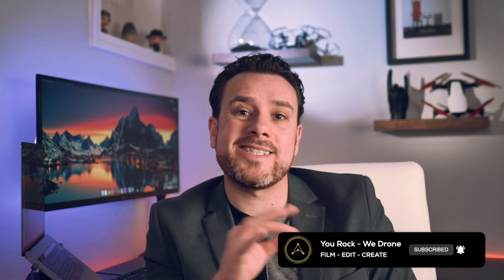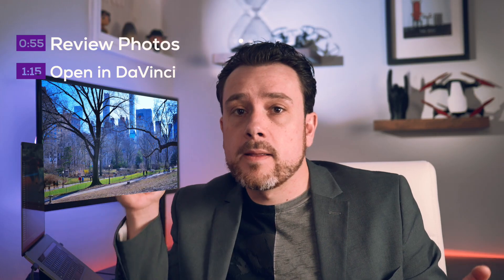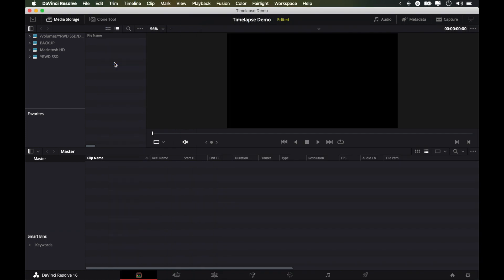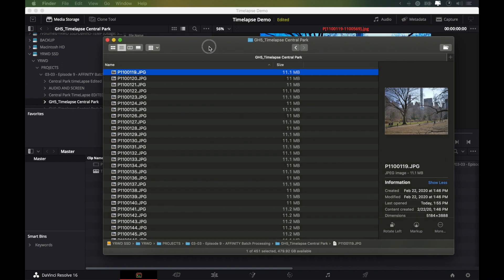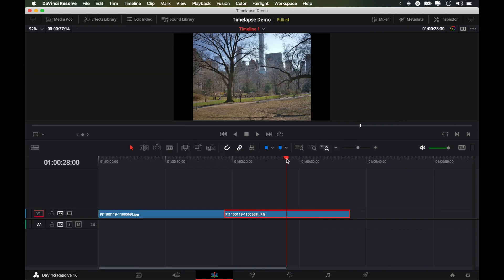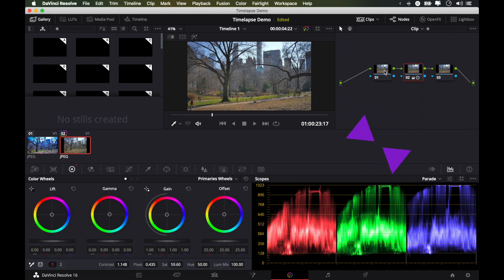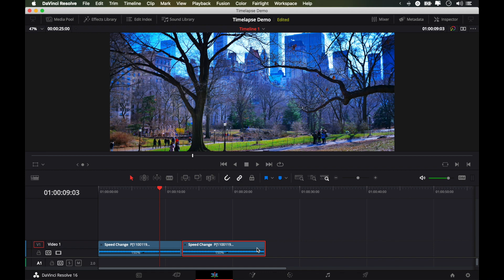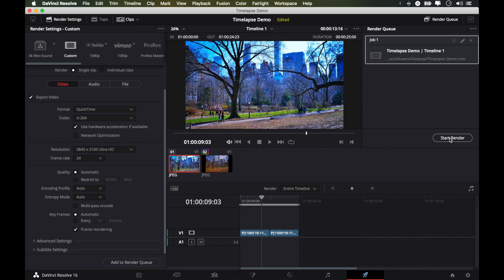Rendering a TIMELAPSE in DaVinci Resolve - 4 SIMPLE STEPS (2020)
In this video, we'll take a look at Rendering a TIMELAPSE in DaVinci Resolve 16. It's a very simple and straightforward and can be done in just 4 simple steps.
In fact, you can already view and play your timelapse after step 2. It's that simple.

If you prefer to just use DaVinci, stick around until minute 2:38, where we crop and grade the TimeLapse in DaVinci Resolve itself.

BACKPACKS
Lowepro ProTactic 450 AW II
Lowepro Slingshot Edge 250 AW
Endurax Extra Large Hiking Backpack

Table of Contents:
0:00 - Intro
0:55 - Review Photos
1:15 - Open Photos in DaVinci Resolve
2:38 - Crop and Color Grade
3:39 - Export in 4K

Music
“Honolulu Midnight Run“ by Tide Electric